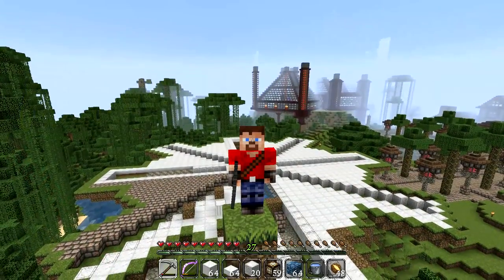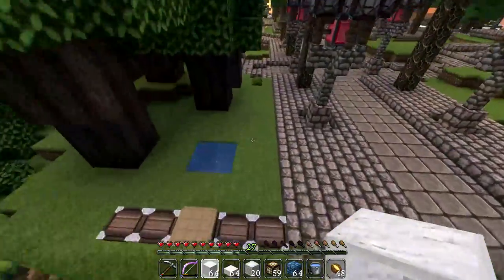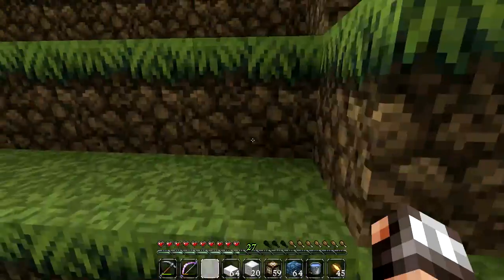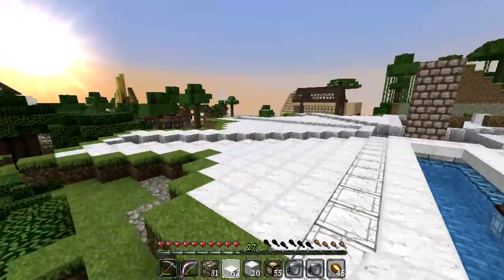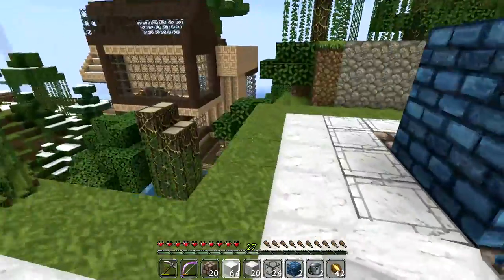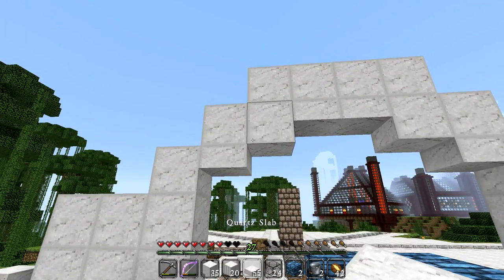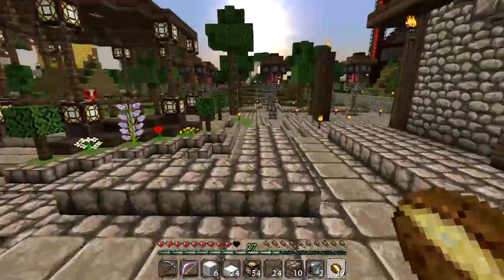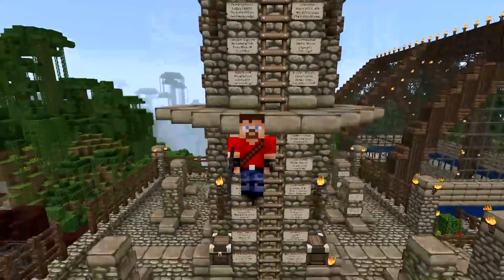[S3E54] Let's Play Minecraft - Canals And Balconies!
ReNDoG works on the balconies and canals of the Monument!

RENDOG'S YOUTUBE CREATOR STUDIO:

Hardware:

4TB Harddrive (Storage + Applications)
2TB Harddrive (Windows installation)
16GB RAM

Software:

OS: Windows 10 64bit
Video recording: Dxtory, Nvidia Shadowplay
Audo recording: Audacity
Editing: Sony Vegas Pro 13
Design: Adobe Photoshop 64bit